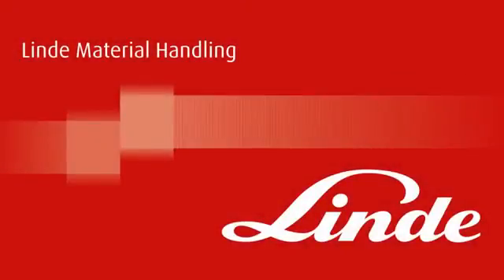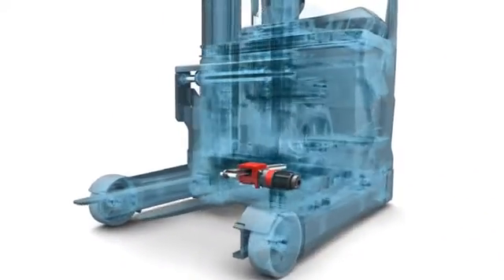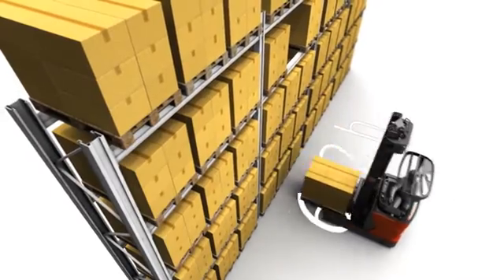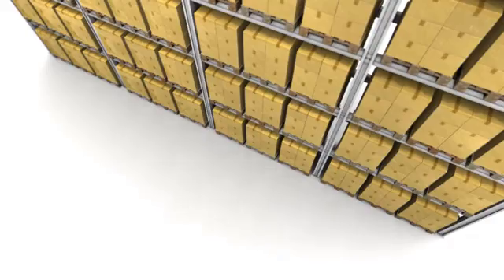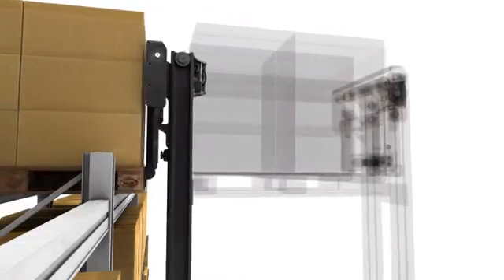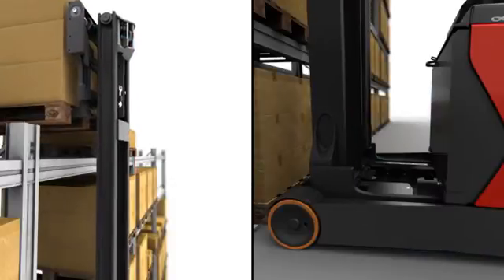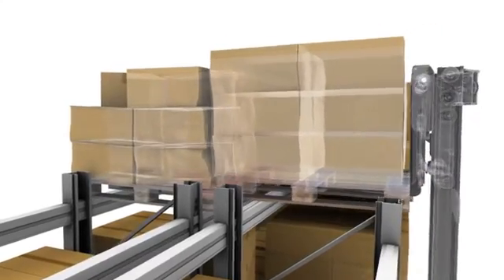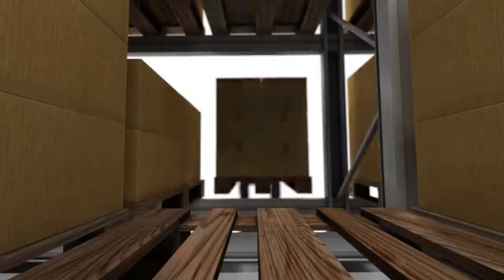Unieke Linde Dynamische Mast Controle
Linde Dynamische Mast Controle (DMC).
Een nieuw en uniek intelligent hulpsysteem voor bestuurders van reachtrucks. Dit systeem zorgt ervoor dat de slingerbewegingen, die ontstaan bij het hoog heffen van een last met een reachtruck, snel geneutraliseerd worden waardoor er sneller en veiliger gewerkt kan worden.